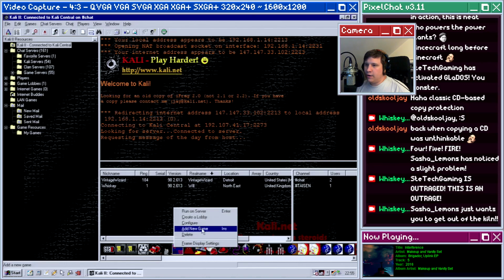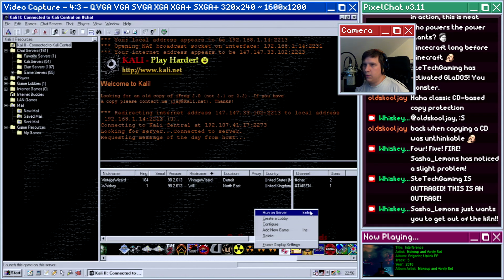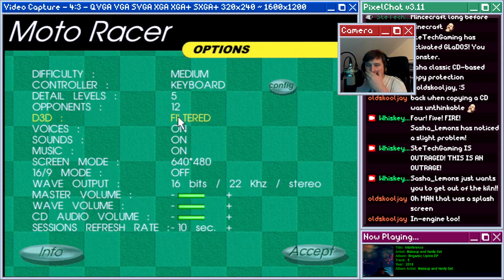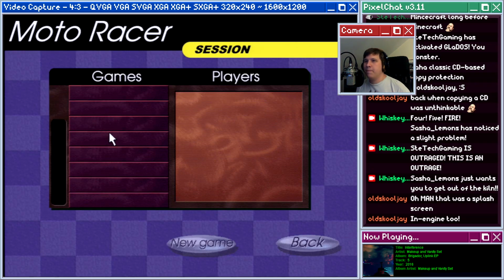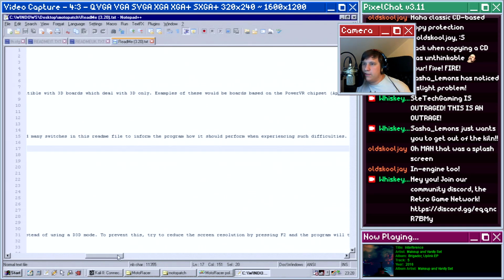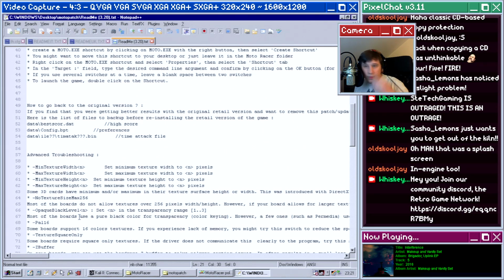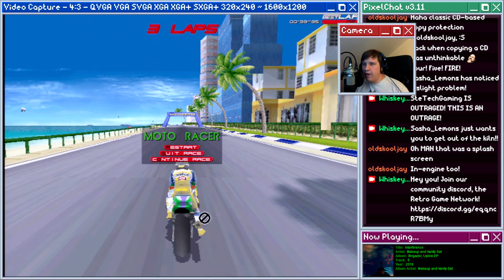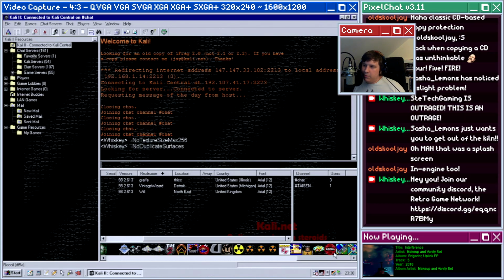Moto Racer - Fixing graphical glitch (No texture on riders/bikes) - Race over Kali95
Using KALI95 (aka KALI II) version 2.613 to play multiplayer Moto Racer on Windows 98.

- Hosting and joining a server
- Fixing a graphical glitch (Bikes and Riders had missing textures, using the command line argument "-NoDuplicateSurfaces" fixes this issue on 3dfx cards AND D3D cards like the geforce 4.)

Full video tutorial for Kali by psychoticgiraffe:
- Using Retro and Modern Machines to Play Games Online With Kali.net

- Extra resource for getting the DOS version of KALI (v1.4a) up and running

- Discord for KALI 'game-events' and support.